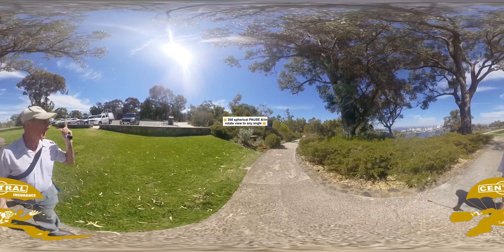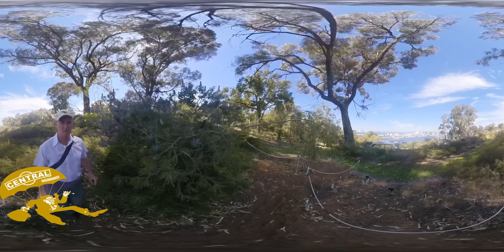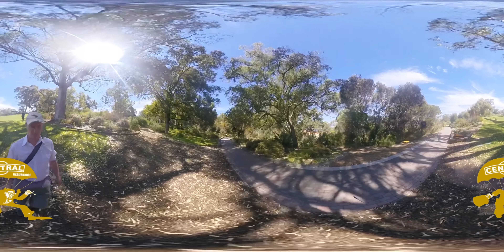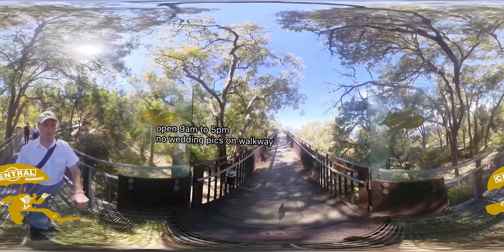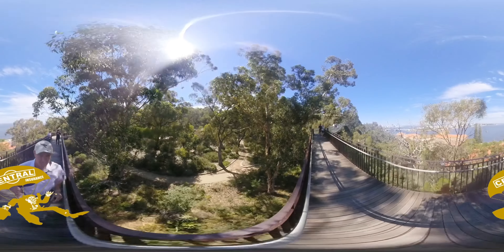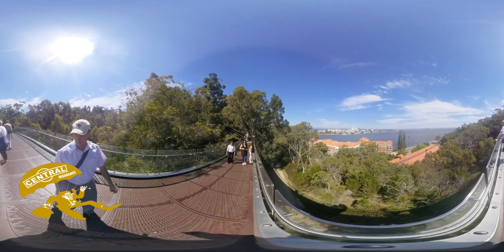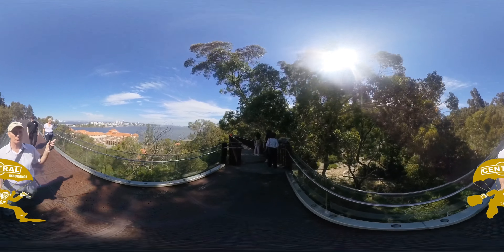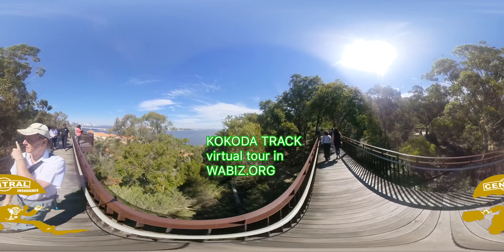Tree top bridge Kings Park